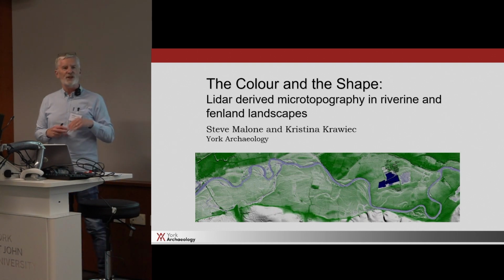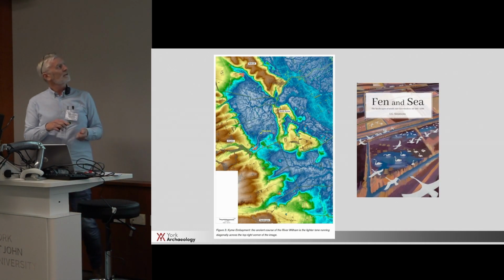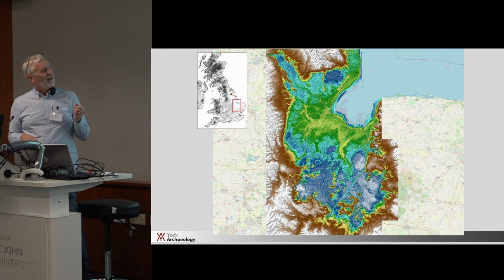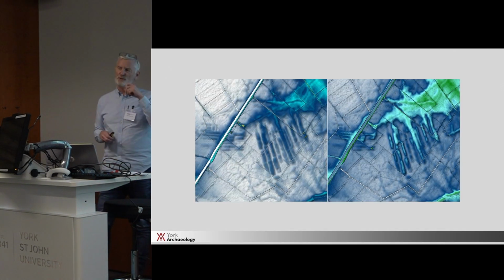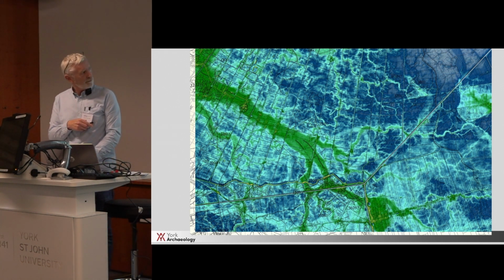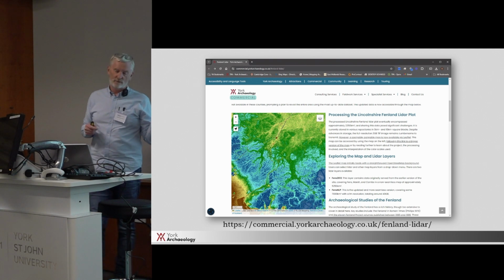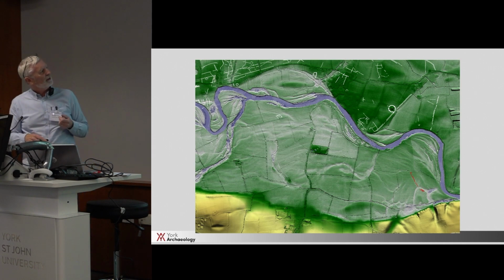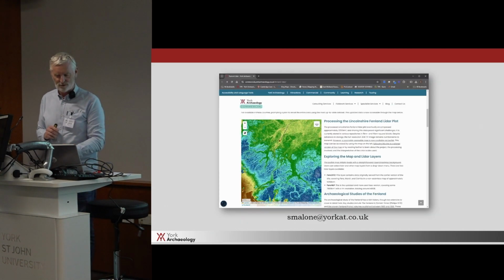The colour and the shape: Lidar derived microtopography in riverine and fenland landscapes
Steve Malone & Kristina Krawiec